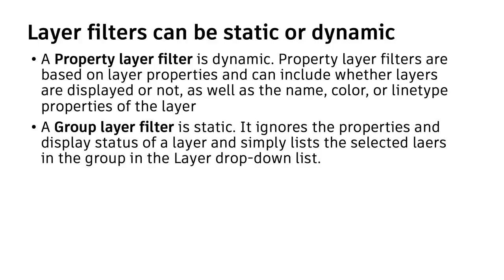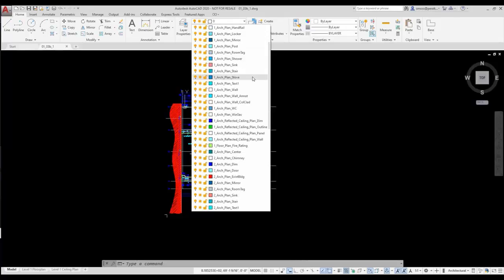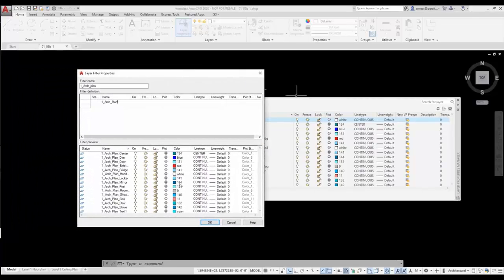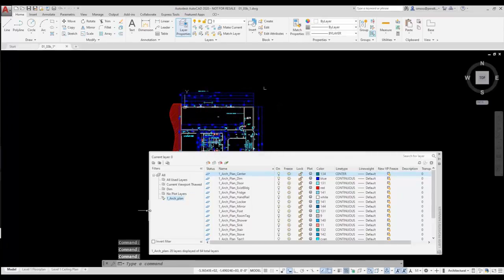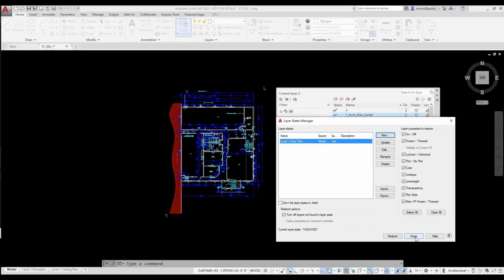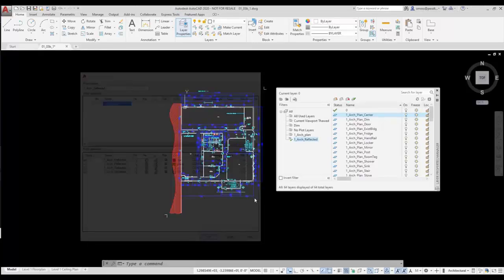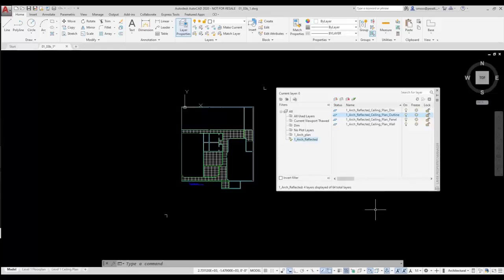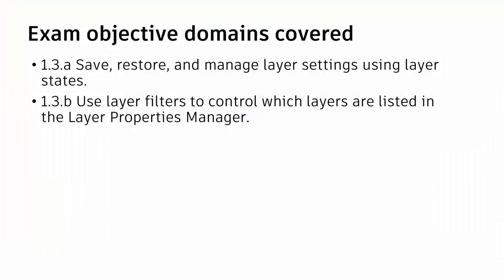Tutorial AutoCad_04: Use layer filters